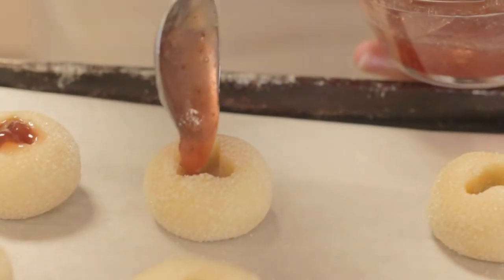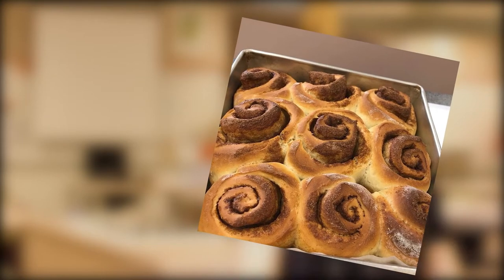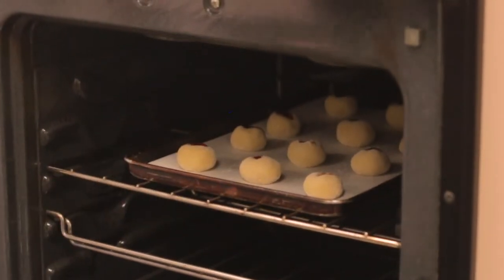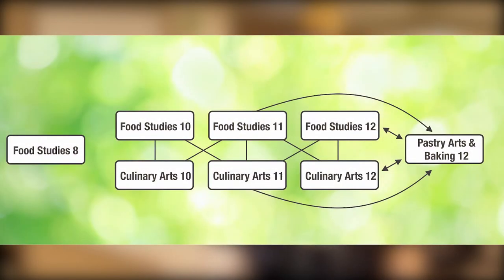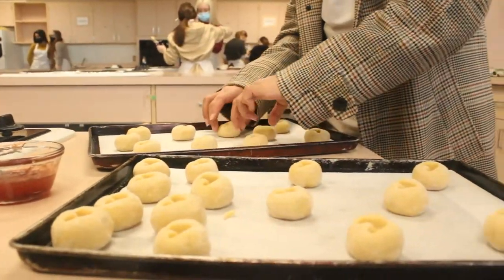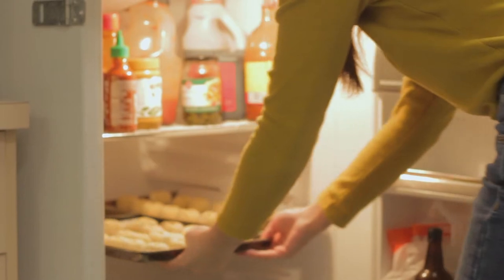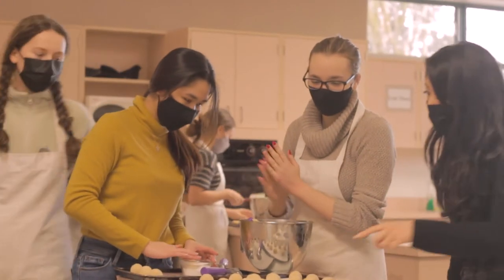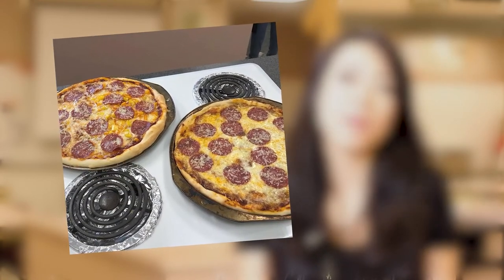WGSS Electives // Foods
Learn more about electives available at Walnut Grove Secondary in Langley, BC or https//wgss.ca